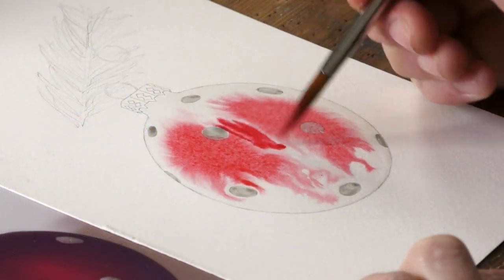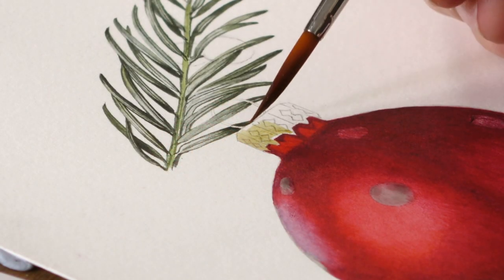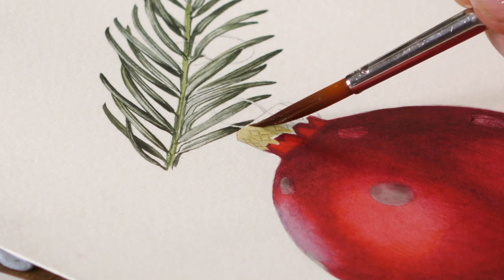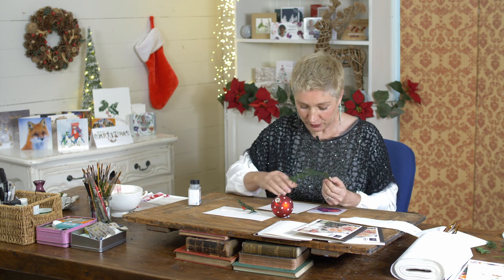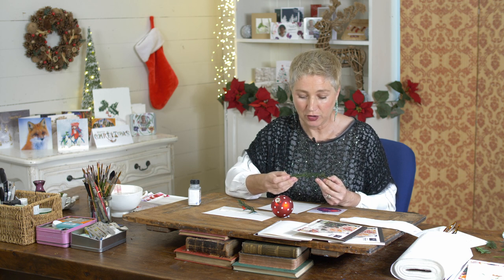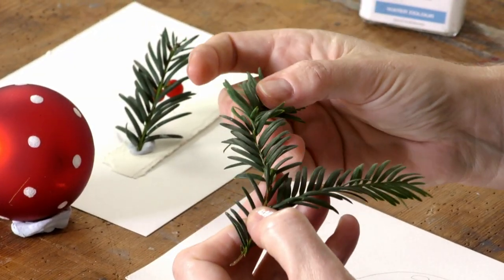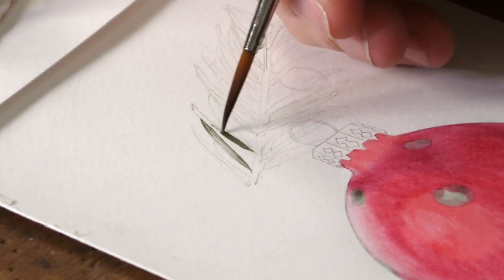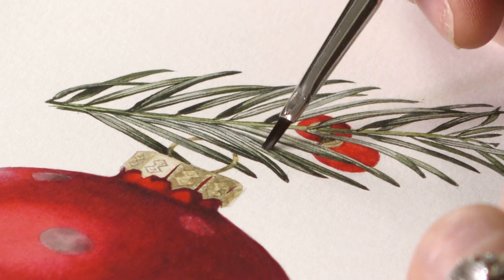Painting a Bauble & Yew - Preview with Billy Showell ⎮Watercolour Beautiful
This project will stretch you at times but hang in there, as they say, your effort will be rewarded! This tutorial will improve your brush control, help you to observe different levels of light and highlight and be a fun picture too.

I believe in you and you can do it.
Keep your brushes high and away you go!
Seasons joy from Billy and the Team

MB01TIBPS7JBKRQ